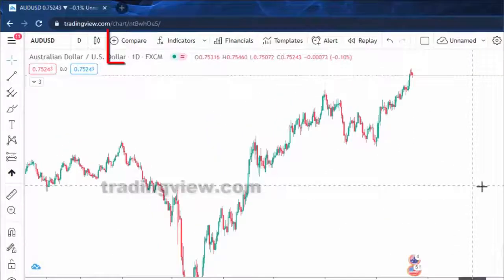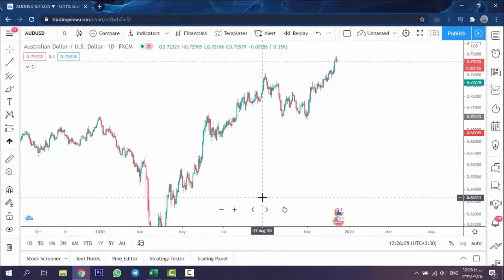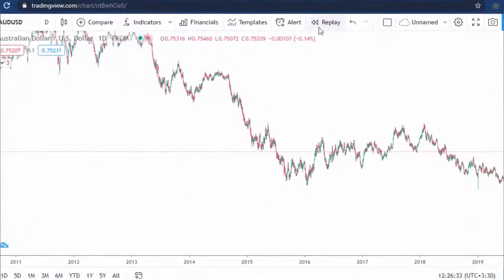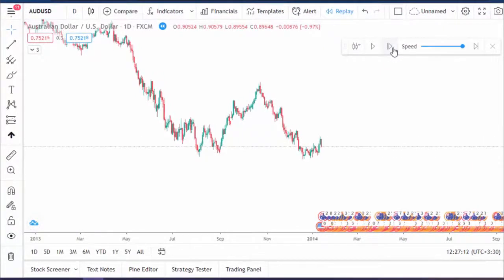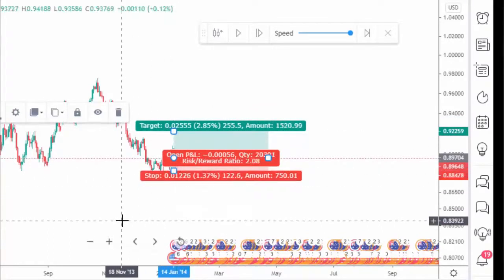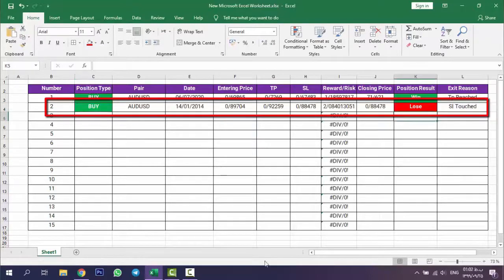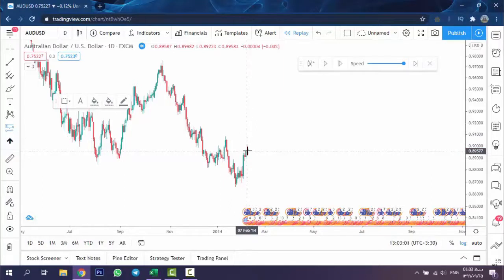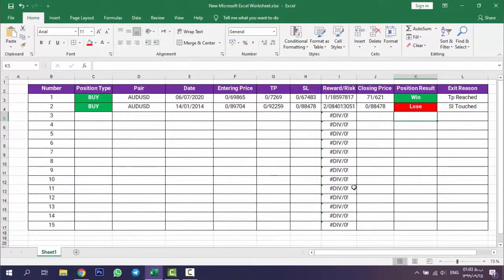How to Back Test - An Easy and Free Way of Back testing Your Trading Strategy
DON'T USE Any Strategy without Back Testing.Back testing a strategy is always a popular topic between Forex and other financial market traders. Any Strategy without back test or for test is something worthless. There is no successful trader who uses a trading strategy without testing it. this video is about back testing your trading strategy using an easy and free way which is available for everyone. we have tested trading in Forex market with past data using tradingview and an excel file.

00:00 Introduction
00:40 What is Back Test?
01:09 Why Back Test?
01:48 Back Test Using Tradingview
06:47 Back Test Common Mistakes